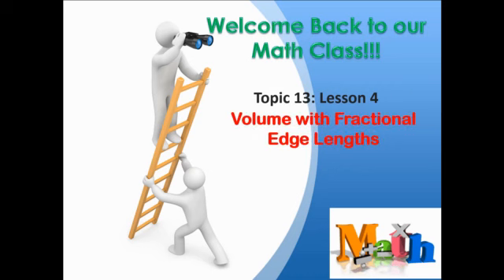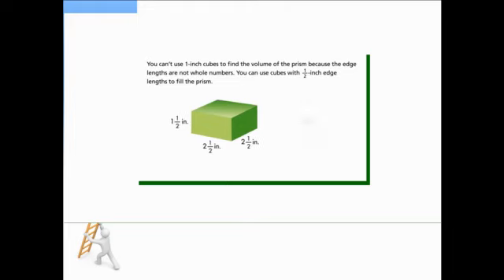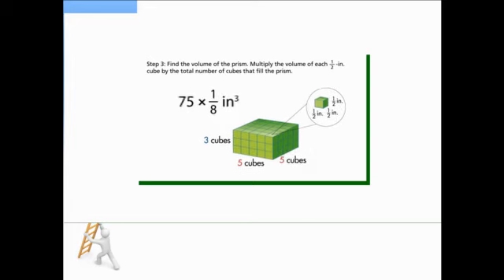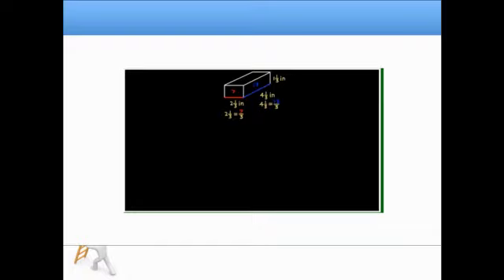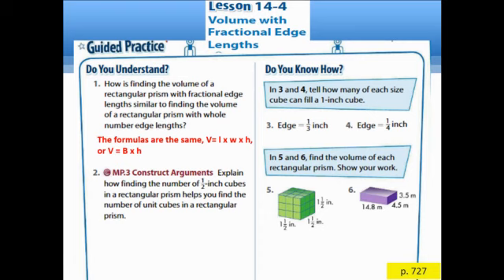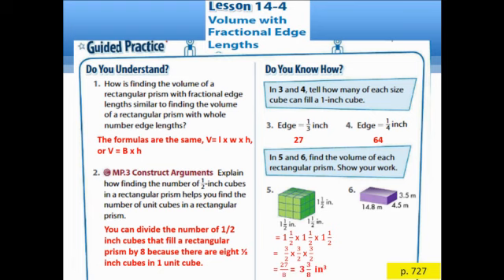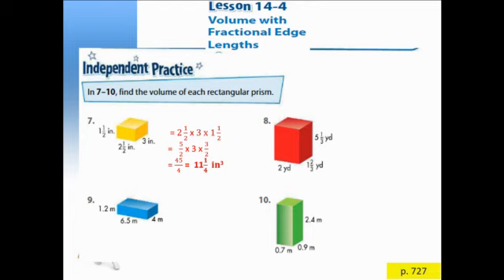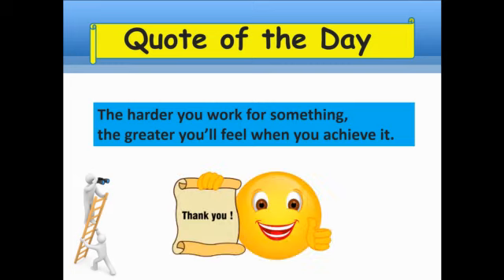Grade 6 Math Topic 14 Lesson 4: Volume with Fractional Edge Lengths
Week 13 Grade 6 Math Topic 14 Lesson 4: Volume with Fractional Edge Lengths